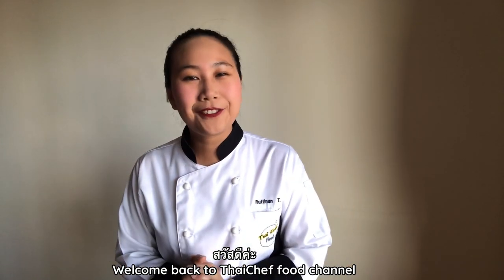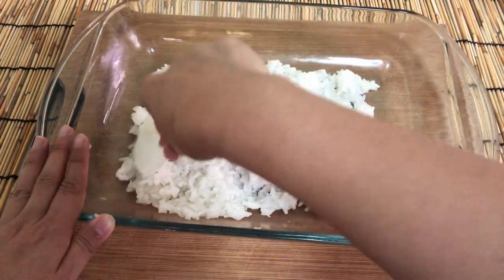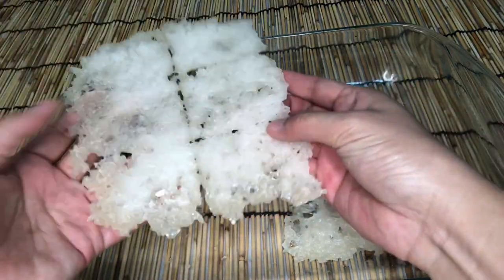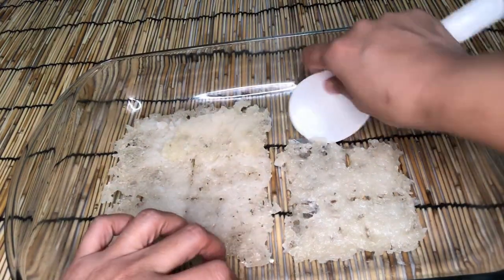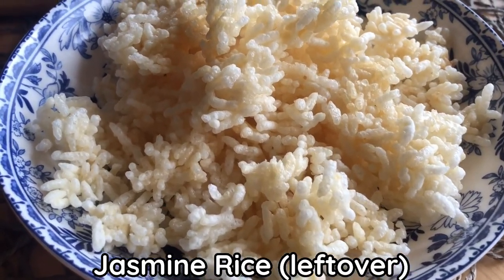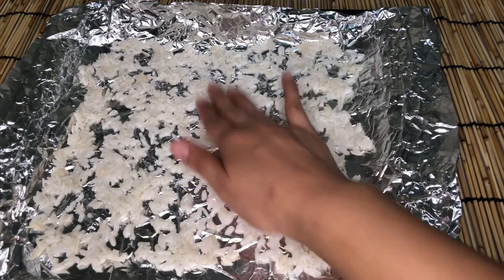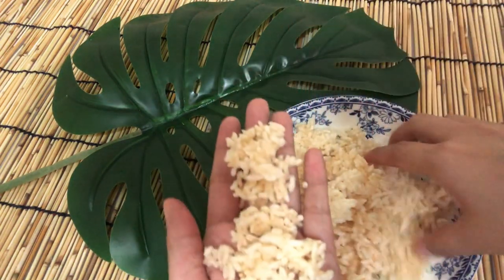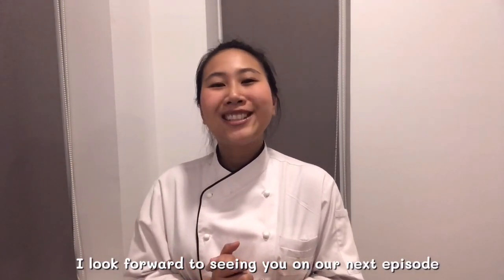Easy Leftover recipes idea• How To Make Rice Crackers At Home • Homemade Rice Crackers|ThaiChef food